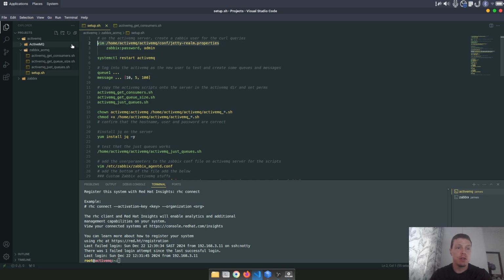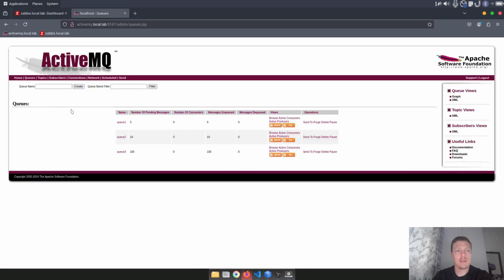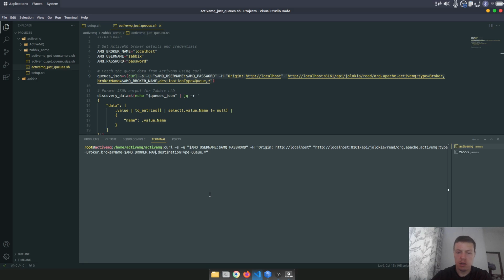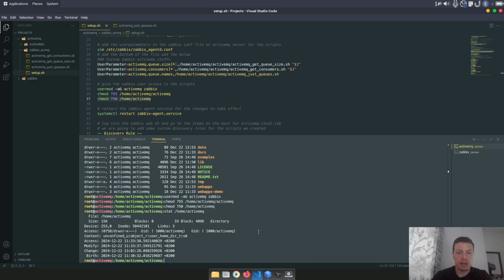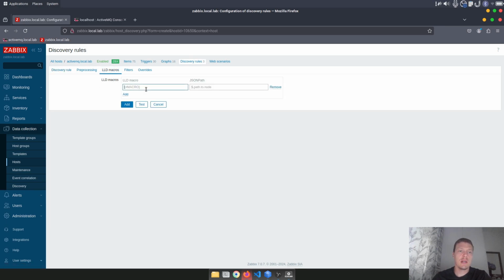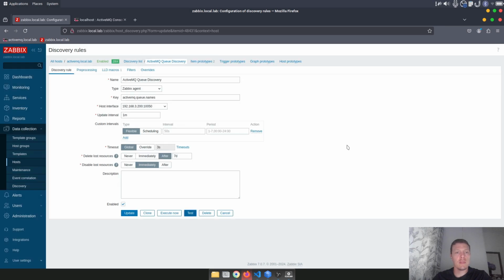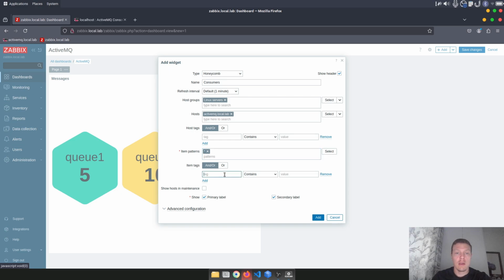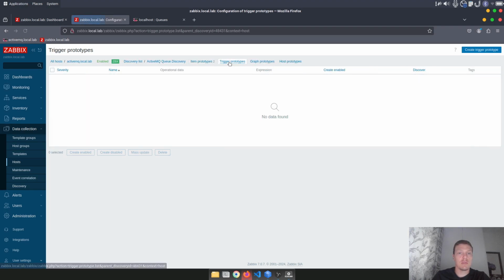Zabbix Discovery Rules to Monitor ActiveMQ Queues, Messages, and Consumers!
Learn how to create custom scripts and integrate them into Zabbix as discovery rules to monitor ActiveMQ queues, messages, and consumers effectively. In this step-by-step tutorial, I’ll show you how to:

Write a custom script to fetch ActiveMQ metrics.
Set up Zabbix discovery rules for automated monitoring.
Visualize the collected data on your Zabbix dashboards.
This video is perfect for system administrators and DevOps engineers looking to enhance their monitoring capabilities with Zabbix and ActiveMQ.